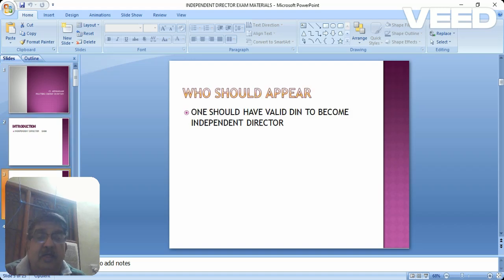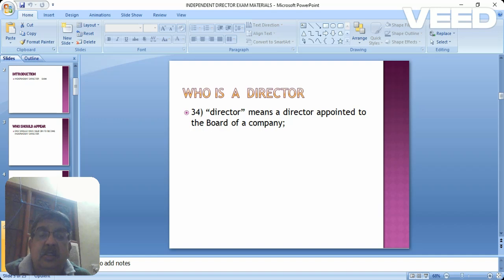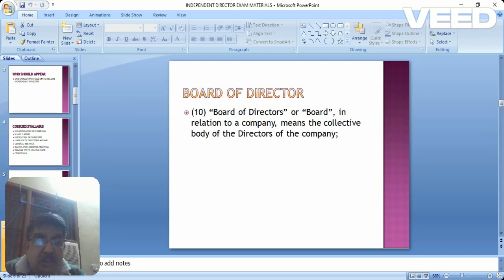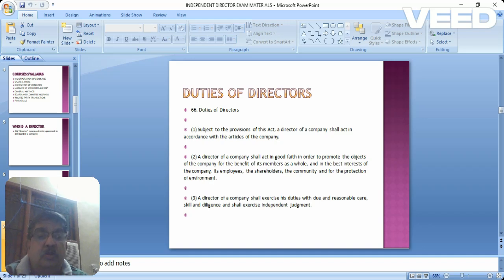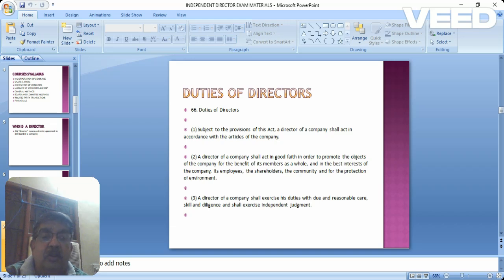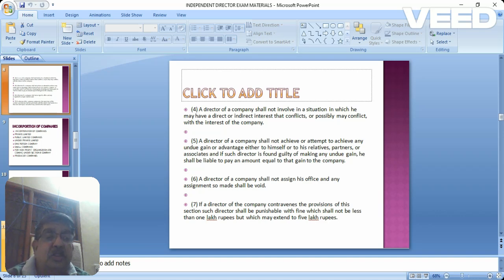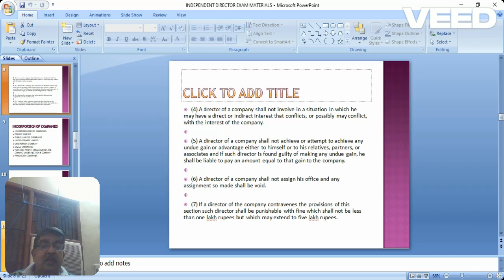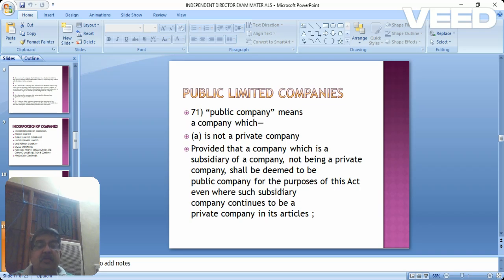Introduction to Independent Director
Independent Director exam brief details